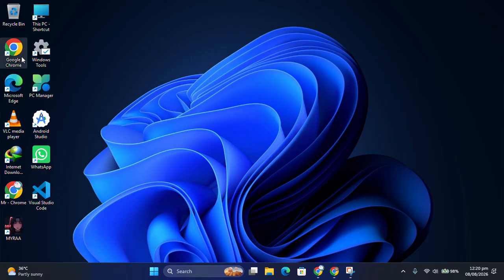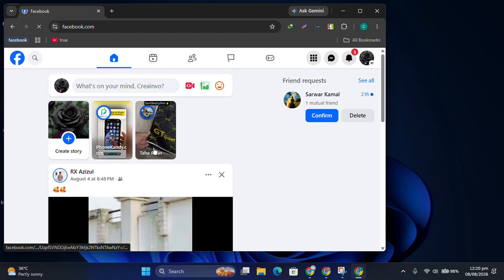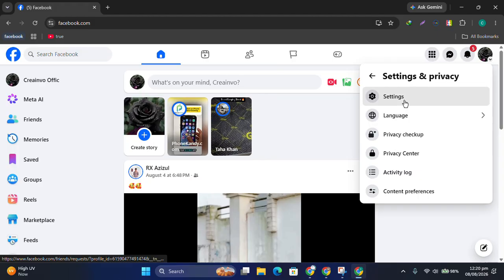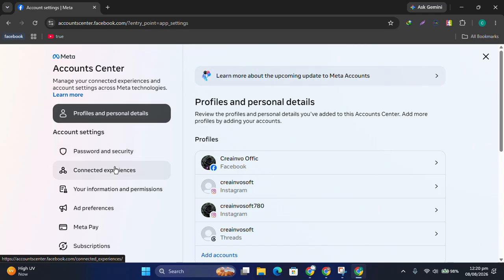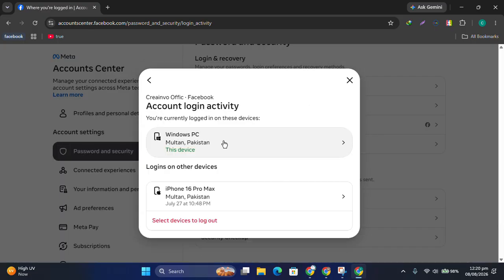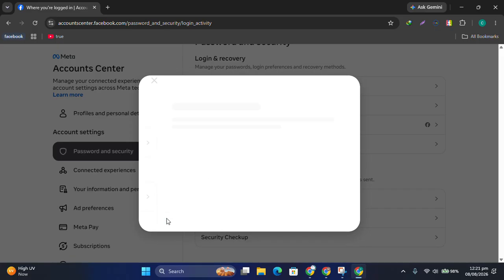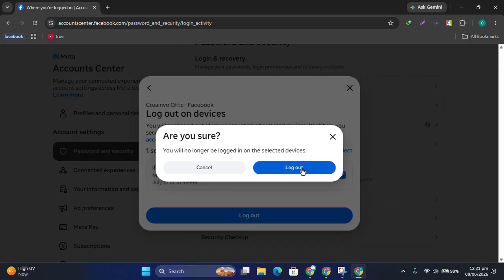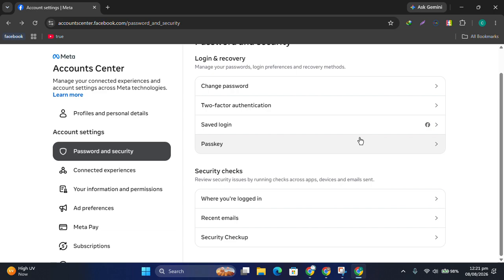How to Remove Unknown Devices From Your Facebook Account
Do you see an unknown or unrecognized device logged into your Facebook account? In this step-by-step tutorial, I’ll show you how to find unfamiliar devices in your Facebook login activity and remove them from your account.

In this video, you’ll learn:

✅ How to check where your Facebook account is logged in
✅ How to identify an unknown or unrecognized device
✅ How to log out an unknown device from Facebook
✅ How to secure your Facebook account after removing a device
✅ How to review your recent login activity
✅ How to improve the security of your Facebook account

If you notice a device or location you don’t recognize, reviewing your active sessions is an important security step. After removing an unfamiliar session, consider changing your password and reviewing your account security settings.

Follow the steps shown in this tutorial to remove an unknown device from Facebook and keep your account more secure.